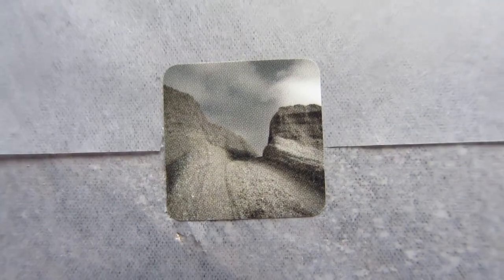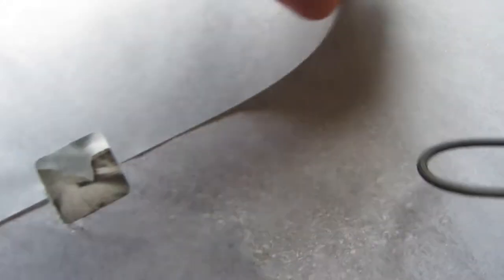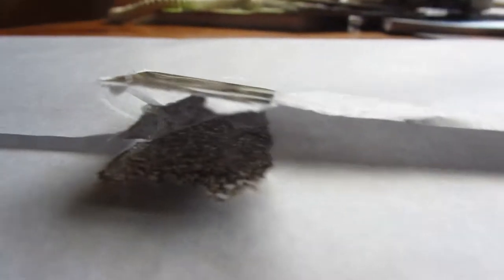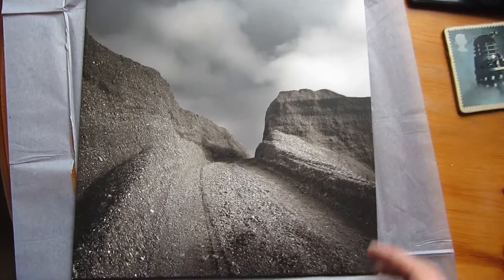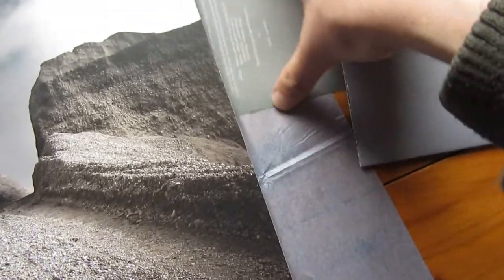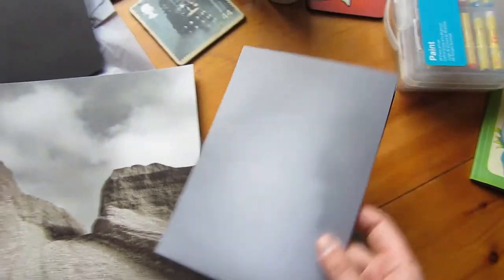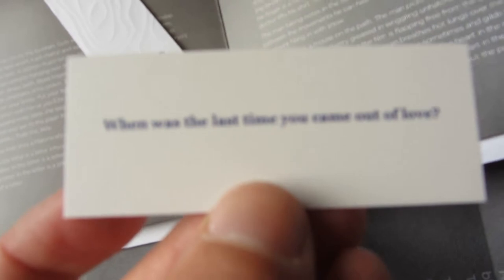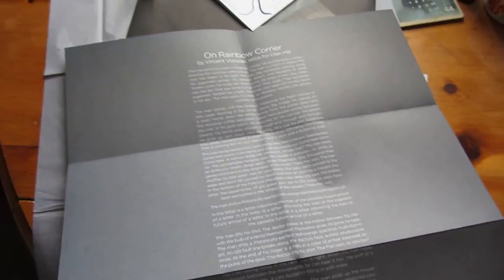OLAN MILL - PATHS - Facture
for the real thing.

cheers